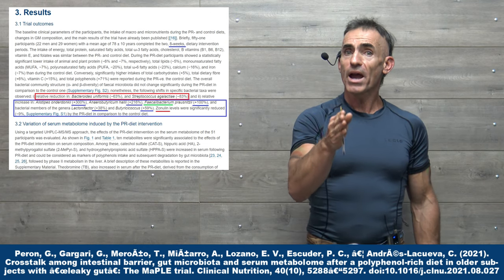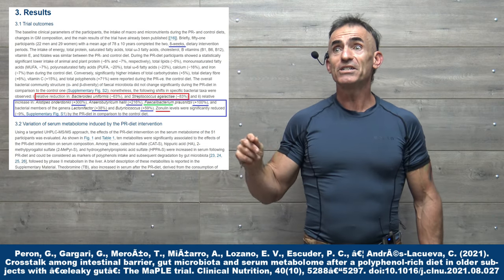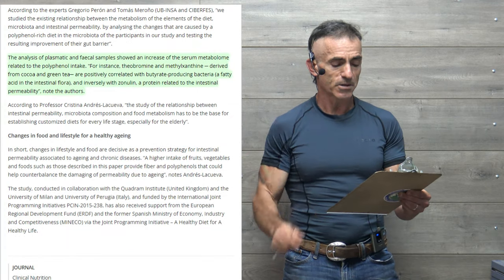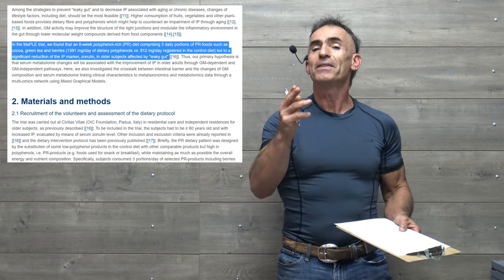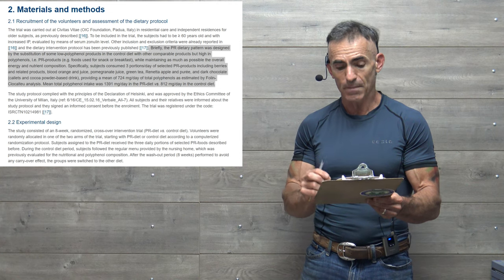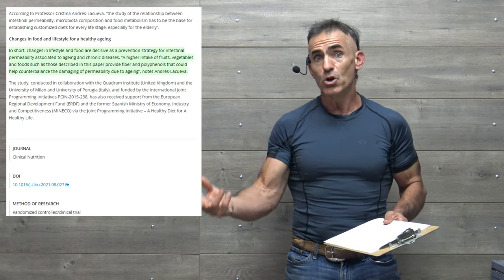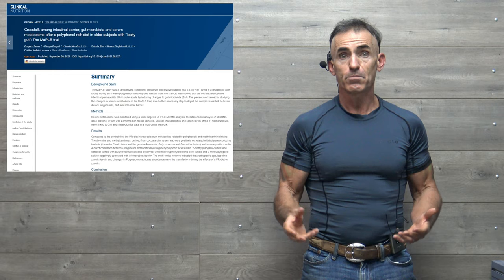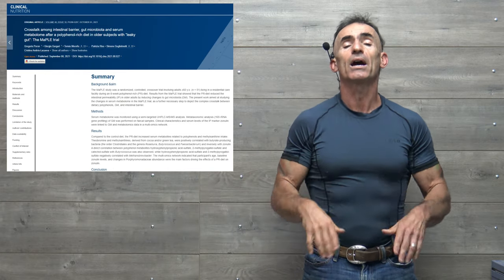Polyphenol-rich diets improve leaky gut syndrome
In short, changes in lifestyle and food are decisive as a prevention strategy for intestinal permeability associated to ageing and chronic diseases. “A higher intake of fruits, vegetables and foods such as those described in this paper provide fiber and polyphenols that could help counterbalance the damaging of permeability due to ageing”, notes Andrés-Lacueva.

Peron, G. et al., 2021. Crosstalk among intestinal barrier, gut microbiota and serum metabolome after a polyphenol-rich diet in older subjects with leaky gut The MaPLE trial.